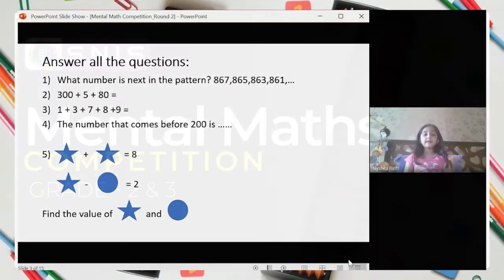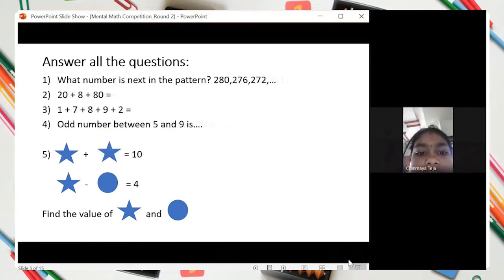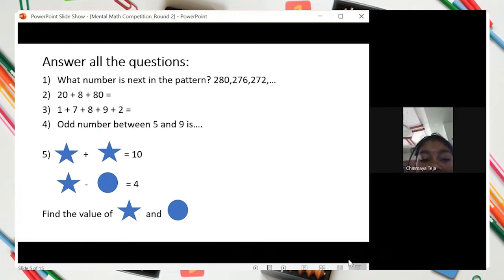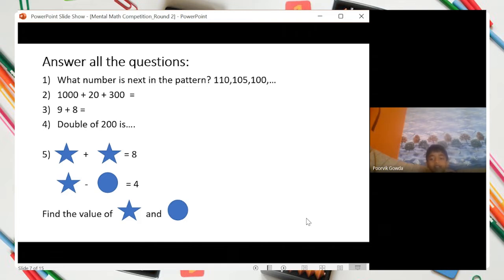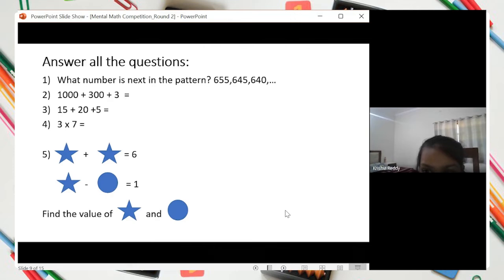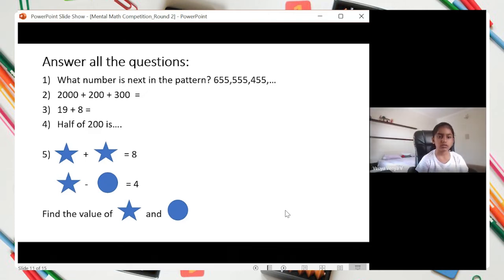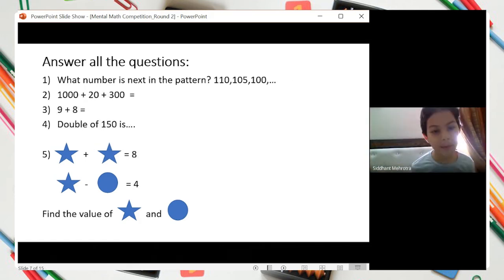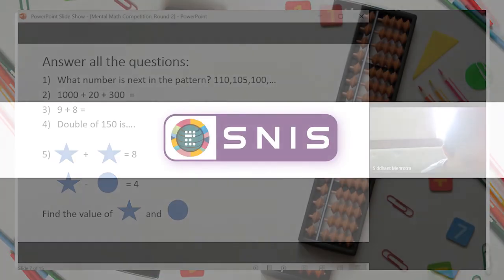PYP Math Competition | Sharanya Narayani International School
'Mental Math' was an innovative and unique format of competition organised by SNIS. This competition gave students an opportunity to solve a maximum number of math problems within a stipulated time. It was obvious that the students started enjoying the thrill of solving the problems as they started getting more confident and faster. This competition was very unique and immensely effective in developing interest in Mathematics.

Our little champs are waiting for more opportunities to prove themselves in future house competitions.